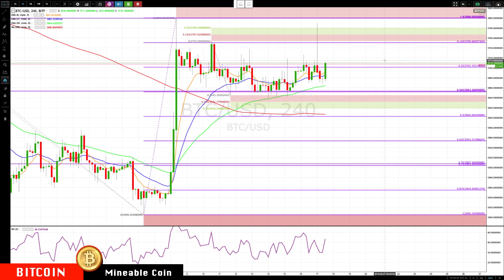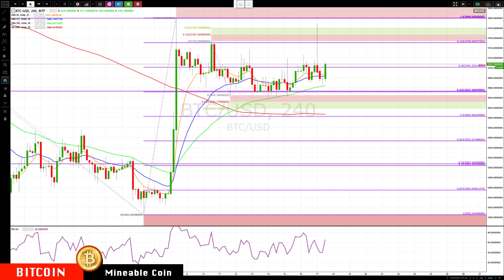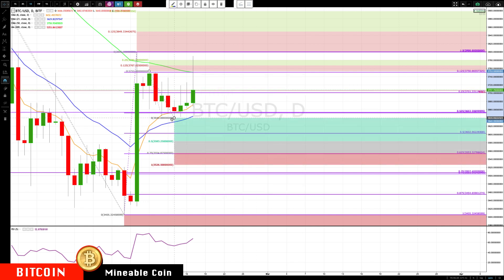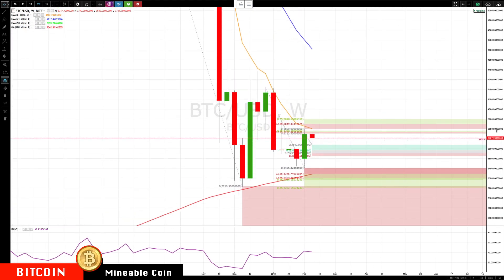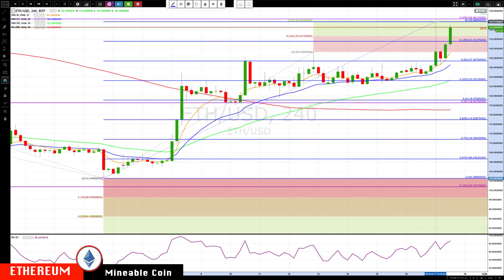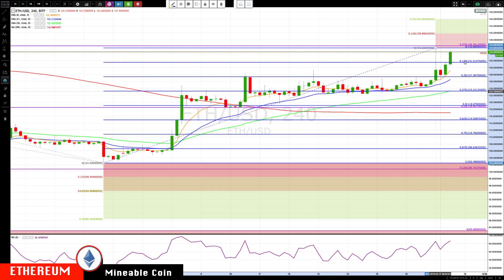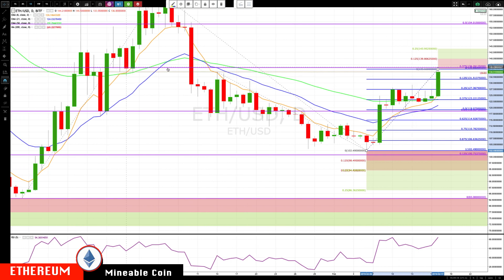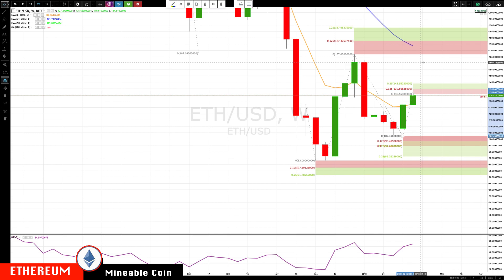BITCOIN : ETHEREUM Feb-17 Update CryptoCurrency Technical Analysis Chart